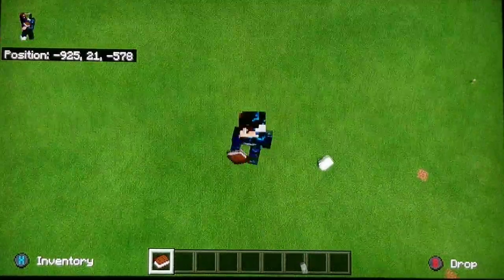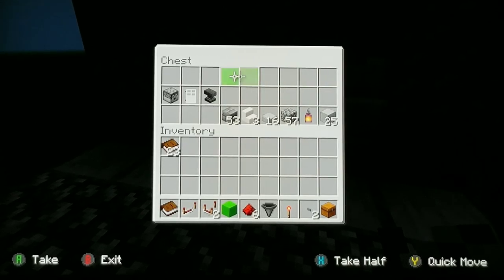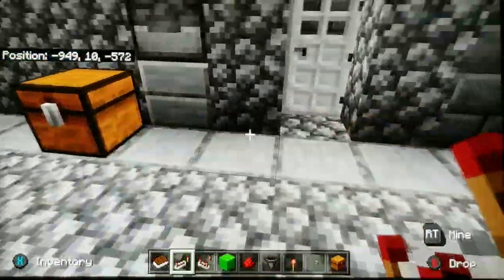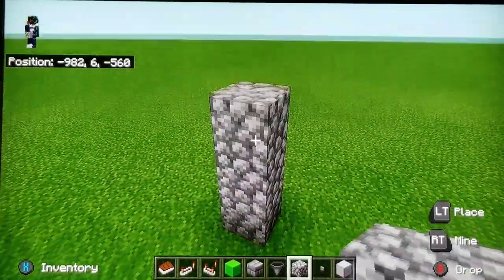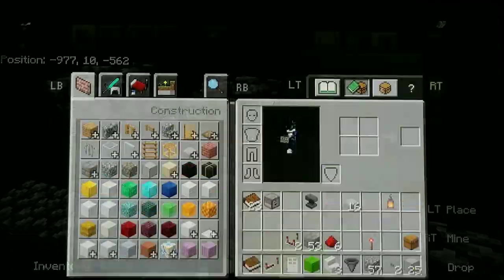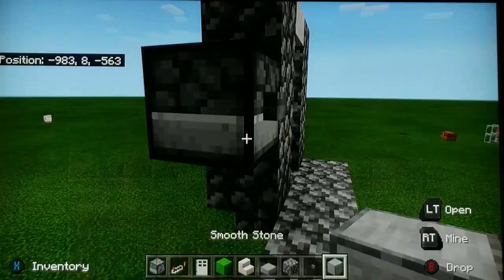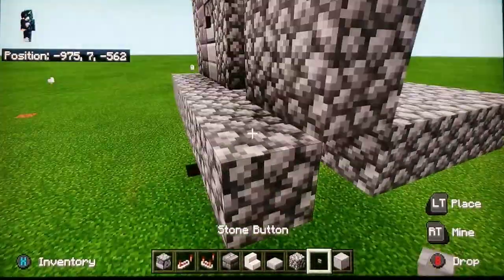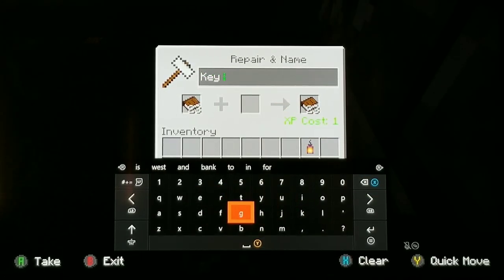key card password door minecraft tutorial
hope you enjoyed the video the original creator is

the bow tie man